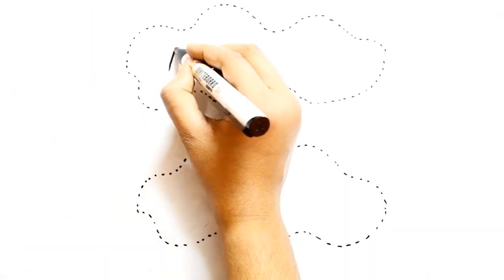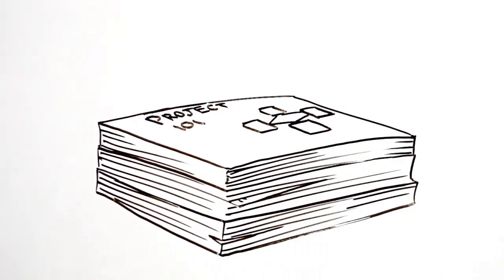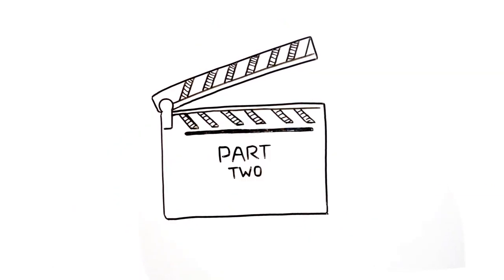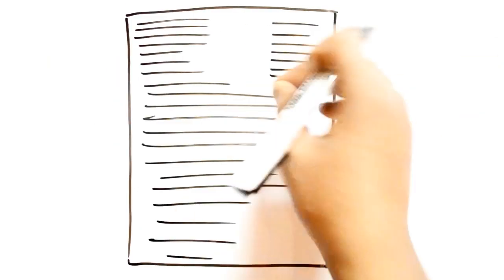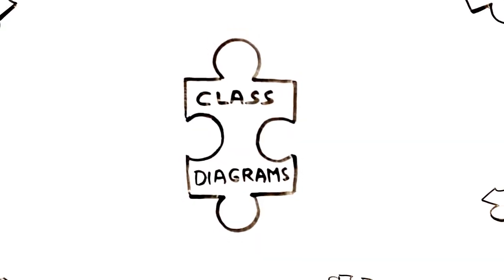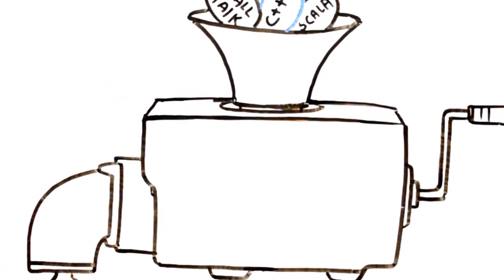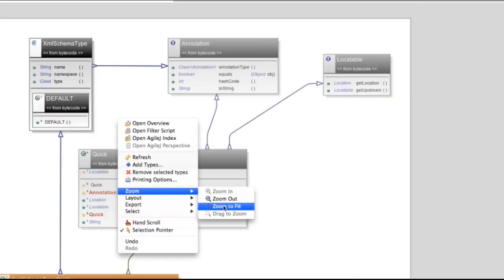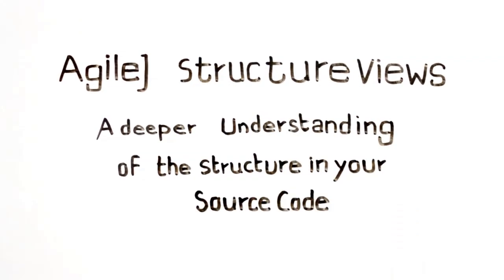What went wrong with UML tools? (and why do we need another?)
UML still has a role on agile software projects. Java programmers still like reverse engineered class diagrams if they can be created painlessly, and they show useful pictorial information which is easily accessible from inside Eclipse.